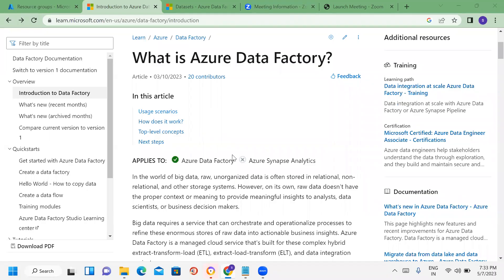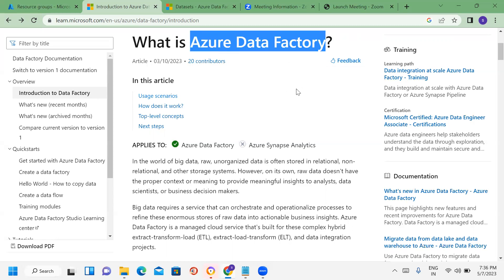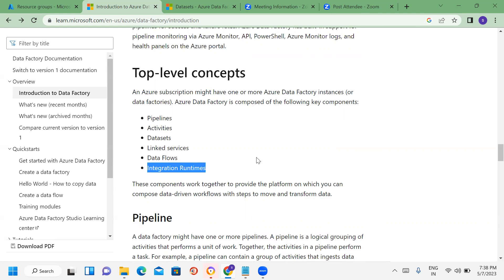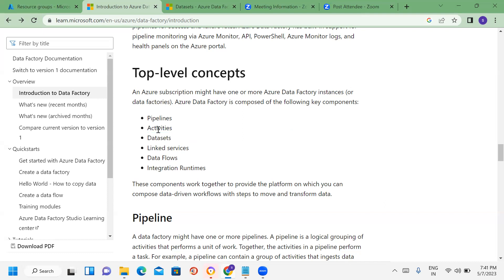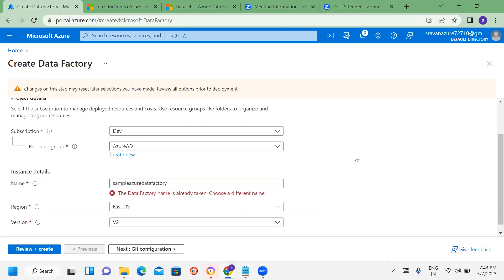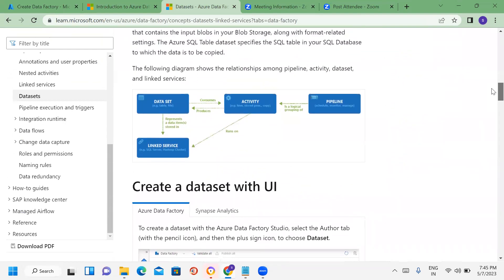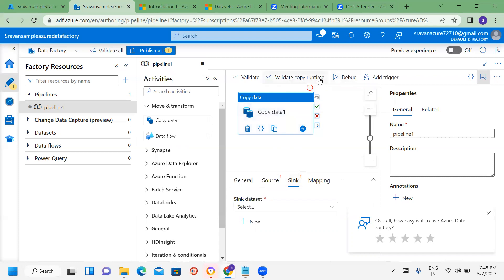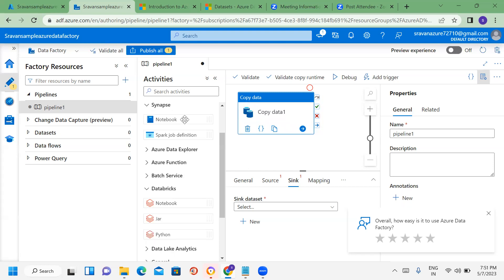1.Azure data factory in telugu | Call me on 7794939107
In the world of big data, raw, unorganized data is often stored in relational, non-relational, and other storage systems. However, on its own, raw data doesn't have the proper context or meaning to provide meaningful insights to analysts, data scientists, or business decision makers.

Big data requires a service that can orchestrate and operationalize processes to refine these enormous stores of raw data into actionable business insights. Azure Data Factory is a managed cloud service that's built for these complex hybrid extract-transform-load (ETL), extract-load-transform (ELT), and data integration projects.

Azure Data Factory is the platform that solves such data scenarios. It is the cloud-based ETL and data integration service that allows you to create data-driven workflows for orchestrating data movement and transforming data at scale. Using Azure Data Factory, you can create and schedule data-driven workflows (called pipelines) that can ingest data from disparate data stores. You can build complex ETL processes that transform data visually with data flows or by using compute services such as Azure HDInsight Hadoop, Azure Databricks, and Azure SQL Database.

Top-level concepts
An Azure subscription might have one or more Azure Data Factory instances (or data factories). Azure Data Factory is composed of the following key components:

Pipelines
Activities
Datasets
Linked services
Data Flows
Integration Runtimes
These components work together to provide the platform on which you can compose data-driven workflows with steps to move and transform data.